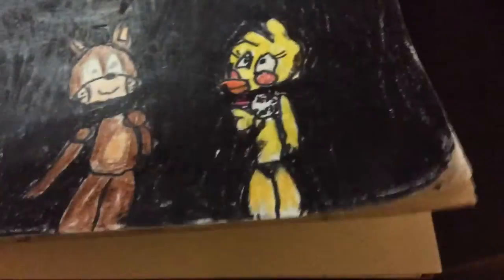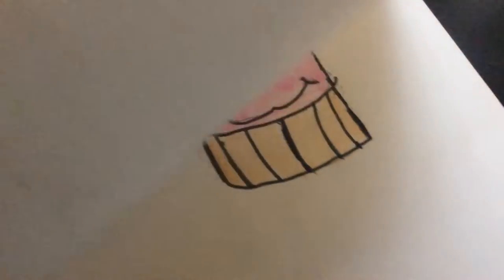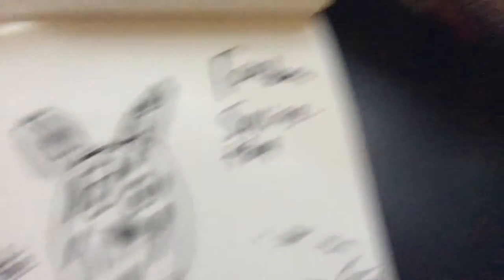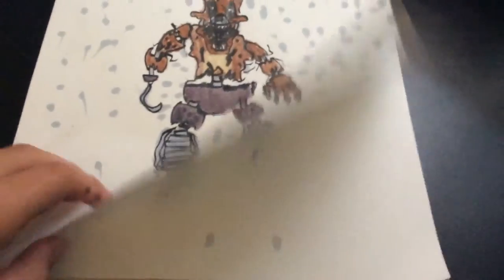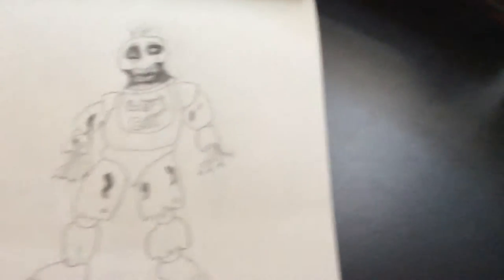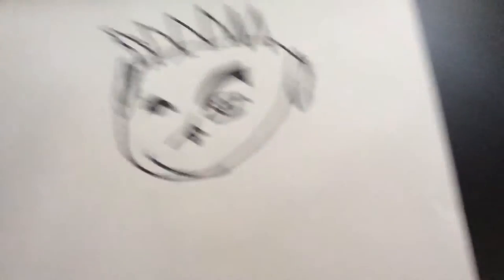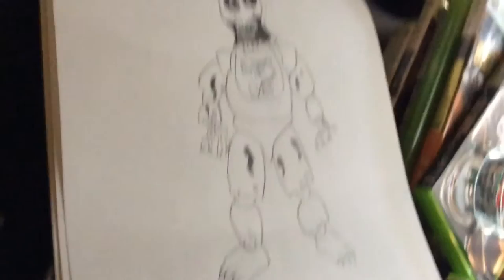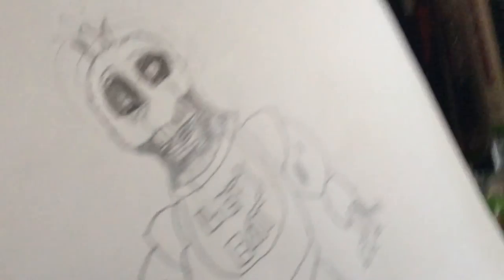Fnaf drawings part 2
Hope you enjoy and piece